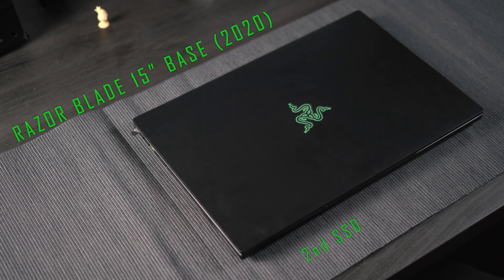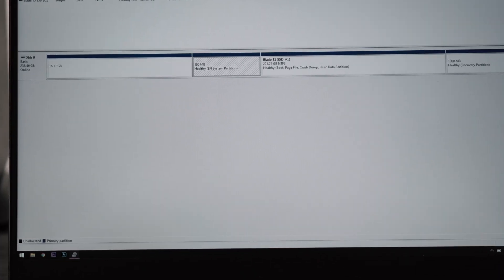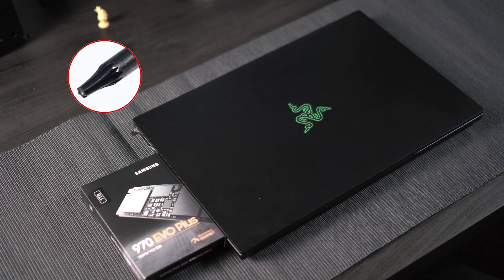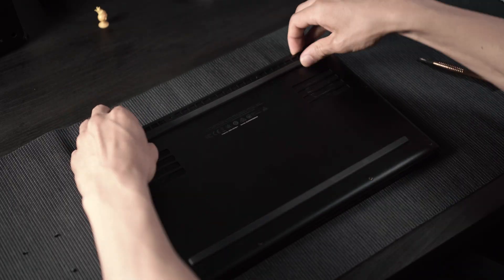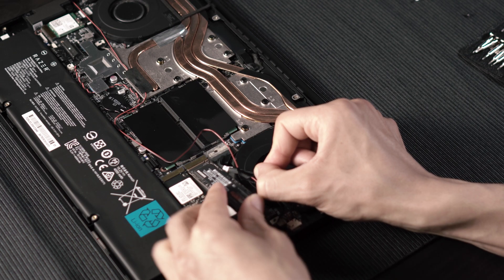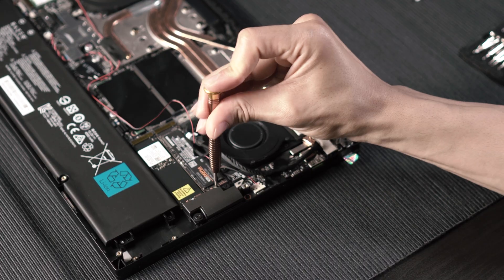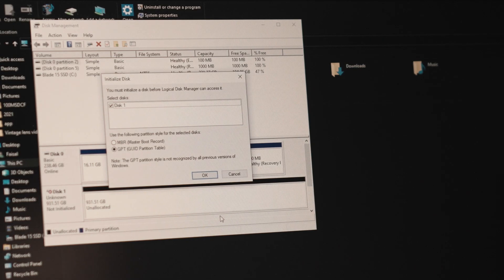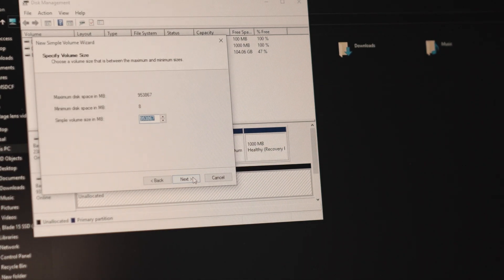Adding a 2nd SSD, Razer Base 2020 (In 60sec)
A simple guide on installing a 2nd SSD to your Razer Blade Base (2020).